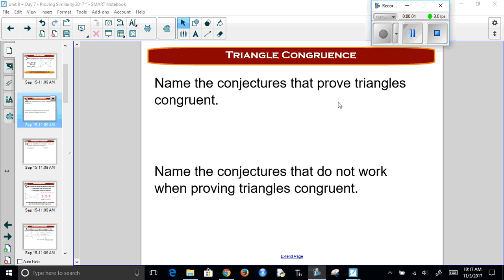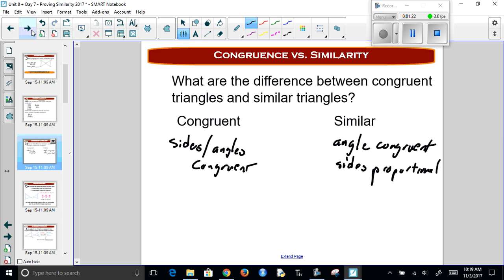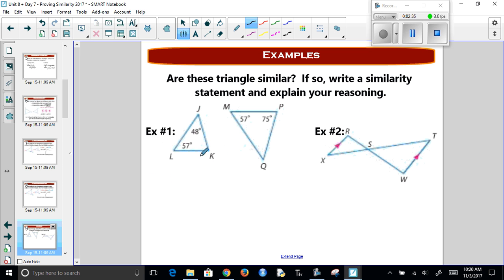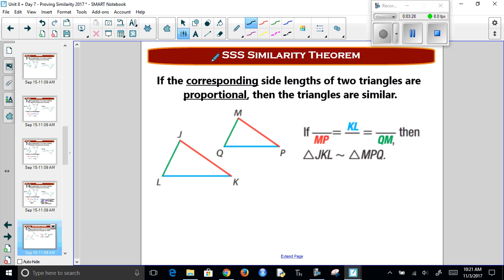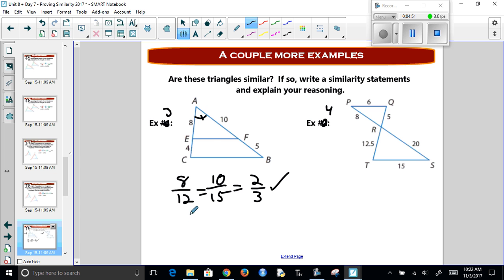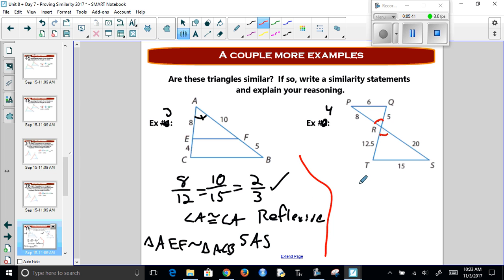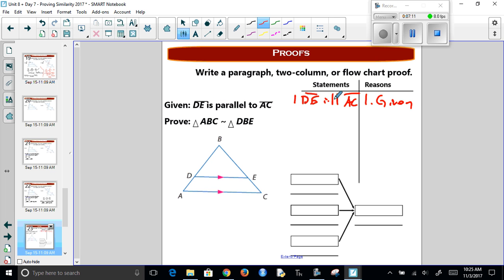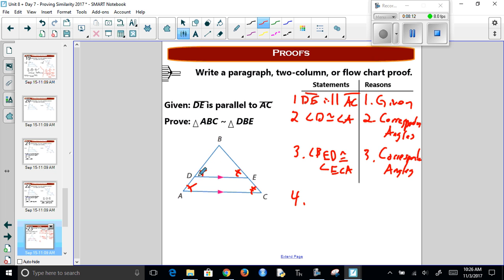Chapter 4 video 11 Similarity Proofs